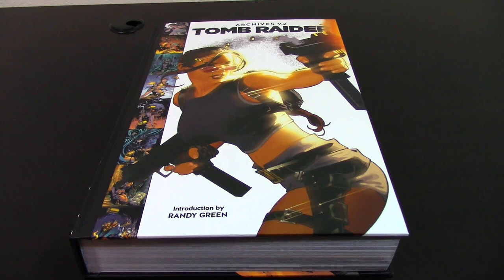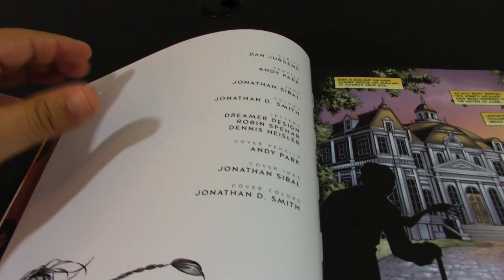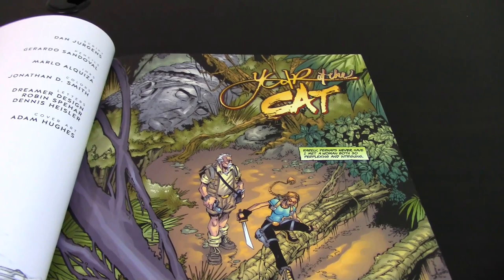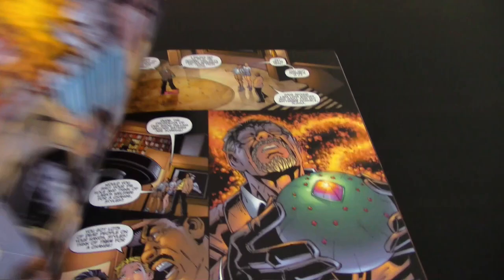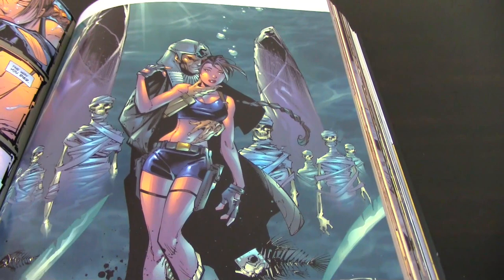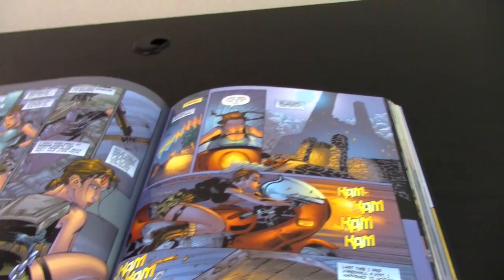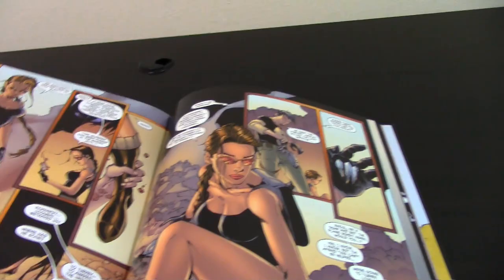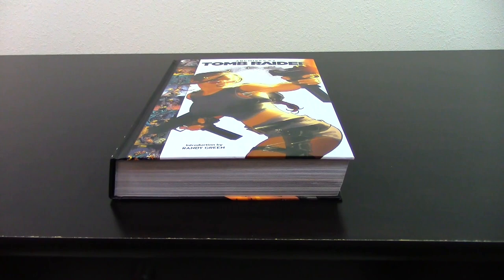Tomb Raider Archives Vol. 2 Review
In depth review of the Tomb Raider Archives Vol. 2, published  by Dark Horse Comics. This huge book collects issues #16- #24, and #26 -#34 of the acclaimed 1999 Top Cow Tomb Raider Series. It features the art work of Dan Jurgens, Andy Park,Jonathan Sibal, Jonathan D. Smith, Randy Green, Tony Daniels, Adam Hughes, Gerardo Sandoval, John Ney Rieber, Pop Mhan and many others.